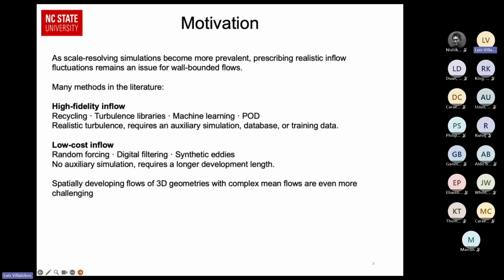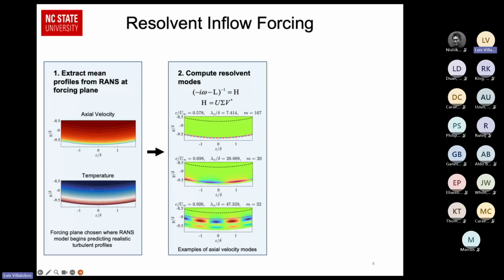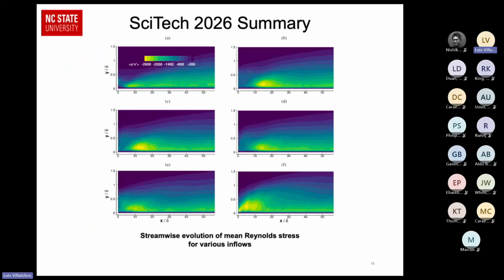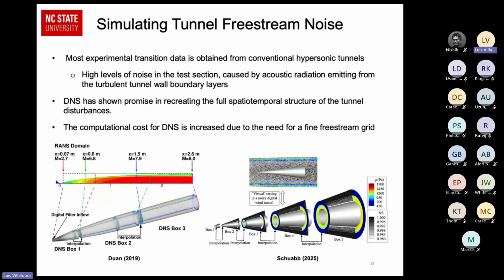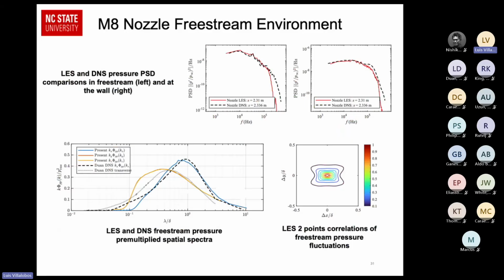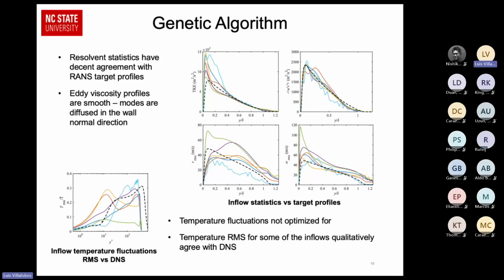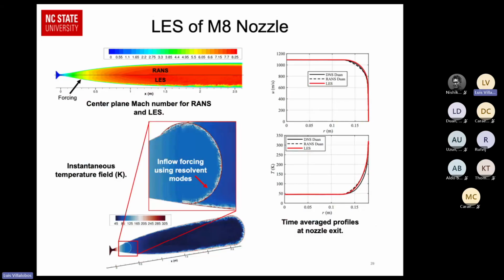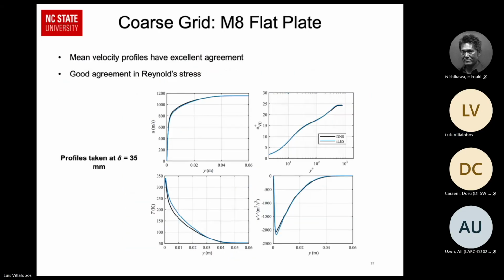141st NIA CFD Seminar: Resolvent Inflow Forcing for Scale Resolving Simulations by Luis Villalobos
Title: Resolvent Inflow Forcing for Scale Resolving Simulations

Speaker: Luis Villalobos, North Carolina State University
Date:  Thursday, August 06, 2026
Time:  11am-12pm (EDT)
Location:  NIA Room 317 (3rd floor), Large Conference Room, 1100 Exploration Way, Hampton, VA 23666.

Abstract:
A methodology for generating synthetic inflow turbulence using a linear combination of modes computed from resolvent analysis is presented. Some inflow methods, like recycling/rescaling, are built upon equilibrium turbulent boundary layer scaling principles, limiting their applicability for more general flows. The current resolvent inflow forcing method is shown to develop a fully turbulent boundary layer faster than more traditional inflow methods, while still being applicable to geometries where a suitable recycling plane cannot be identified. A first application of the present inflow methodology is the simulation of a turbulent hypersonic wind tunnel. Hypersonic transition is a complex phenomena sensitive to the freestream disturbance environment. Most experimental transition data is obtained using conventional hypersonic tunnels with noisy test sections, mainly caused by acoustic radiation emitting from the turbulent tunnel wall boundary layers. The results from this work will help determine if an implicit LES of a hypersonic tunnel is capable of reproducing the freestream disturbance environment in a Mach 8 tunnel, while limiting lost information to only subgrid-scale content.

Bio: Luis Villalobos is a PhD student at North Carolina State University. He is advised by Dr. Jack Edwards at North Carolina State University, and by Dr. Pedro Paredes at NASA Langley Research Center. His research interests are in resolvent analysis of turbulent flows, and high fidelity simulations of hypersonic flows.